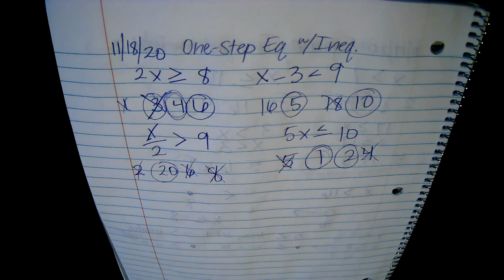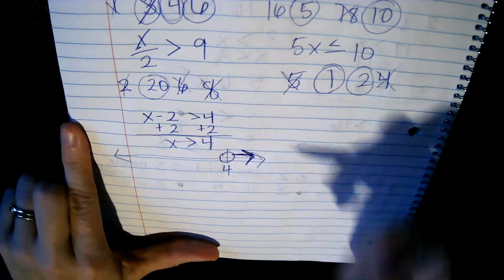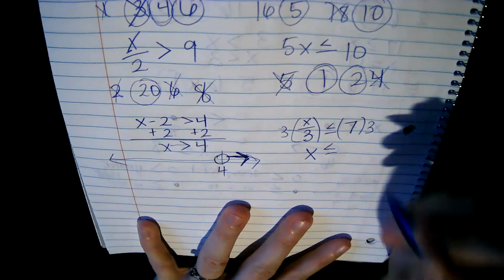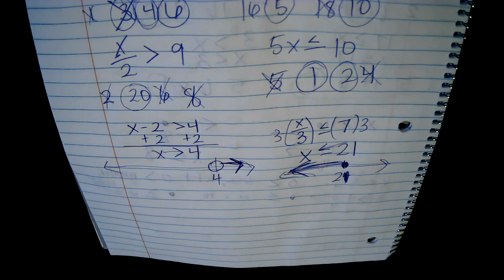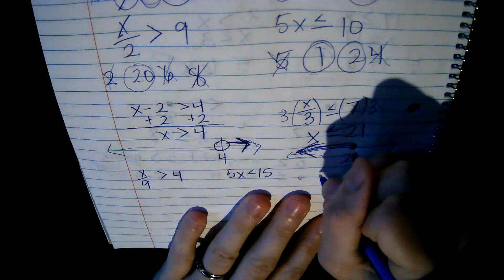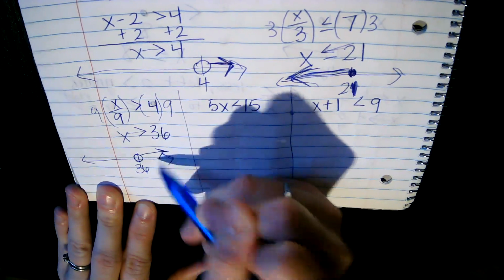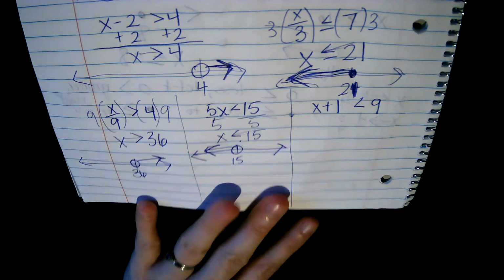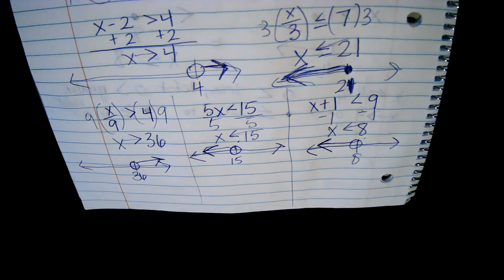11/18/20 One Step Equations with Inequalities Part 1 8th Grade